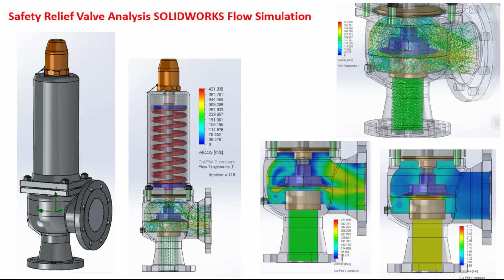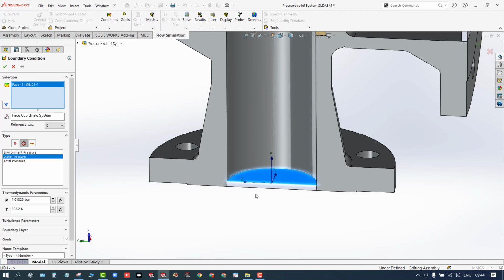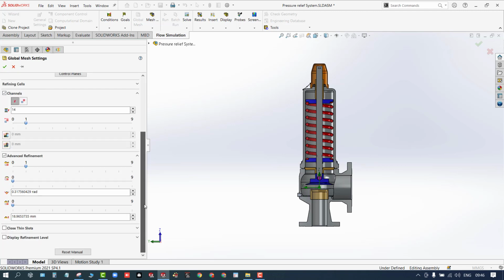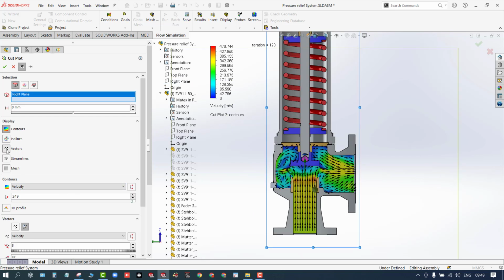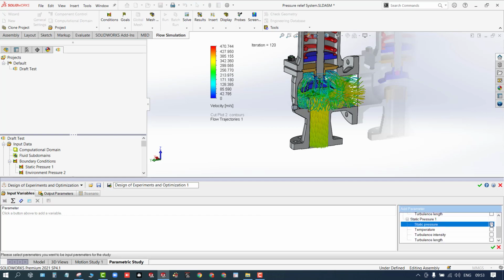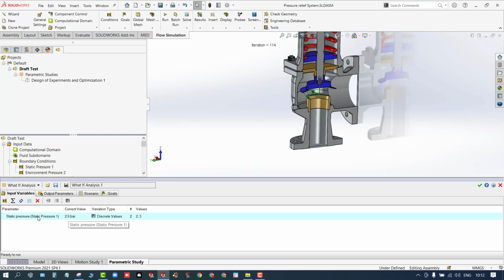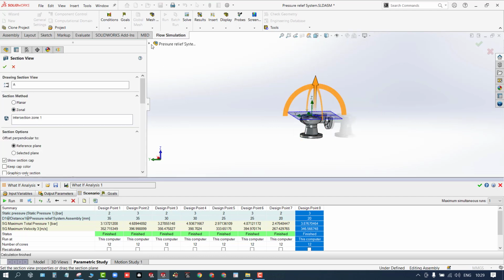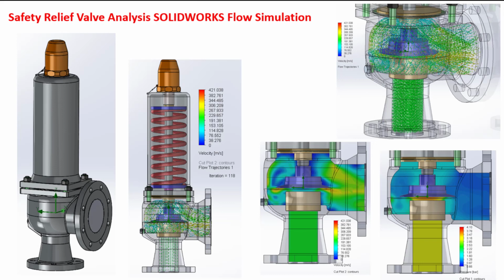Safety Relief Valve Analysis using SOLIDWORKS Flow Simulation |Flow Simulation Demo |Pressure Valves